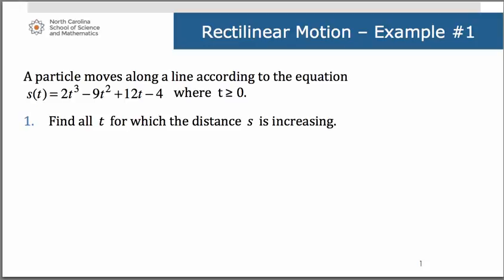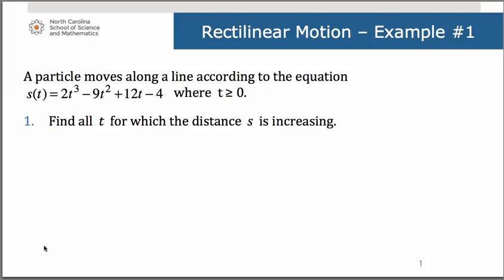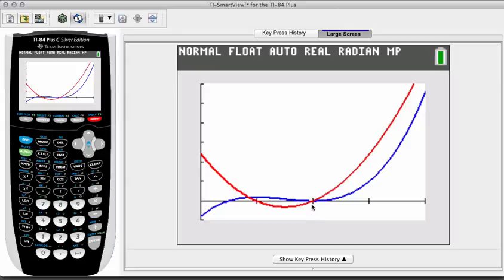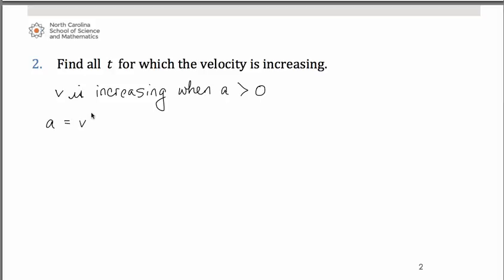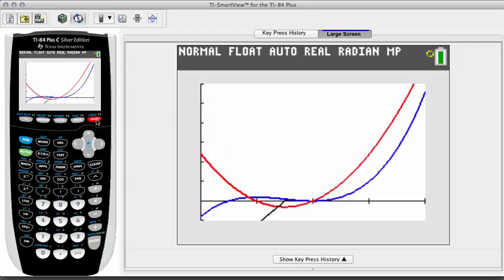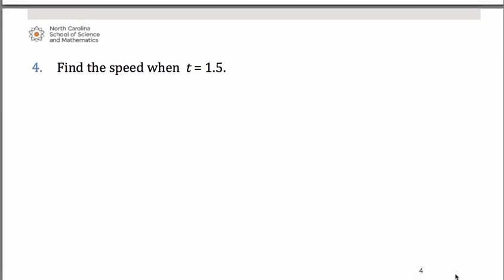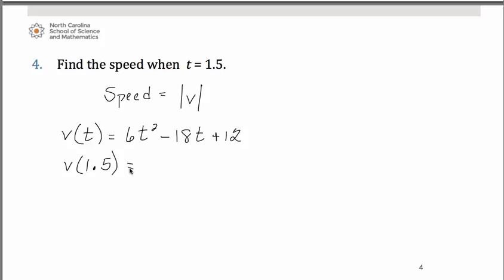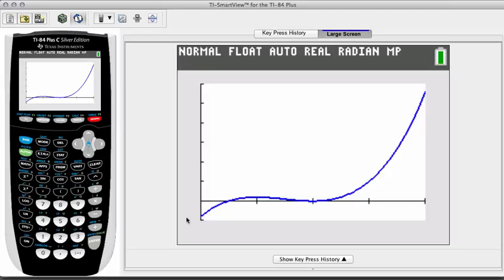Rectilinear Motion Example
This is part of series of videos developed by Mathematics faculty at the North Carolina School of Science and Mathematics. This video explores Rectilinear Motion.